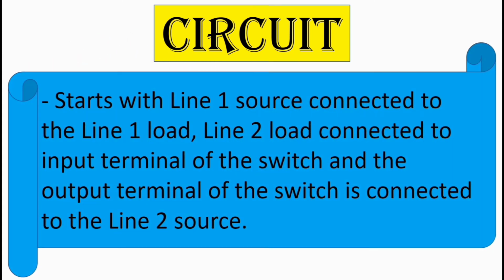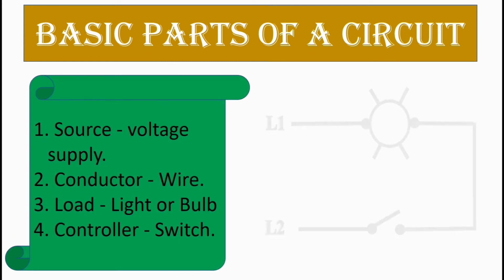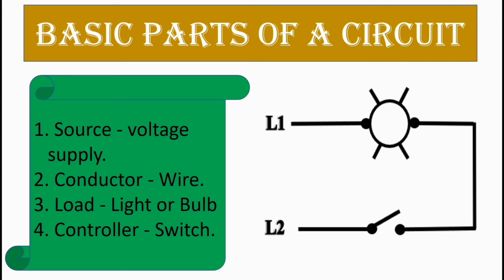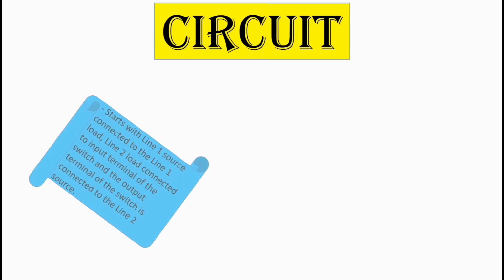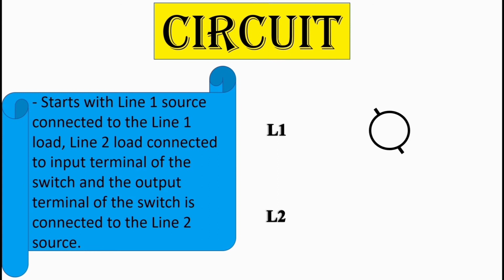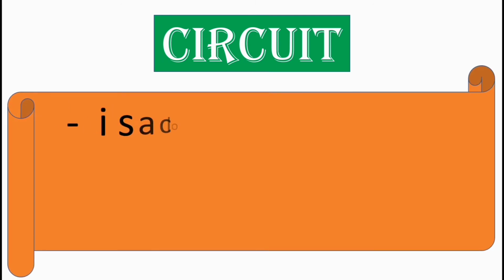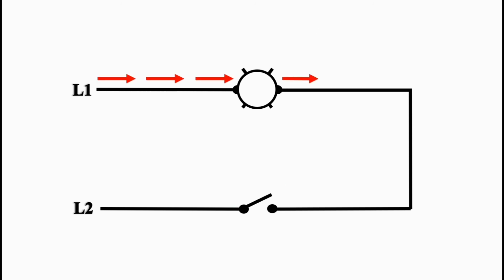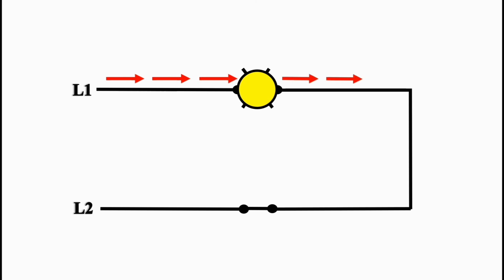Circuit Lesson.. Principle, Operation, and Diagram.. (Tagalog) Mister Corbi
Circuit Lesson.. Principle, Operation, and Diagram.. (Tagalog)

Mister Corbi..

Video Content: TLE - Electrical Installation and Maintenance Exploratory for JHS and SHS..